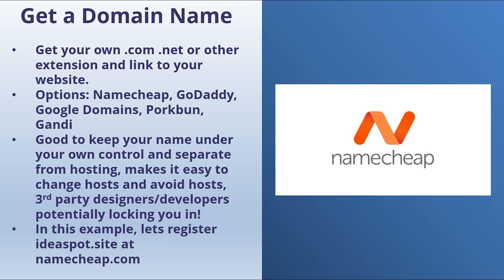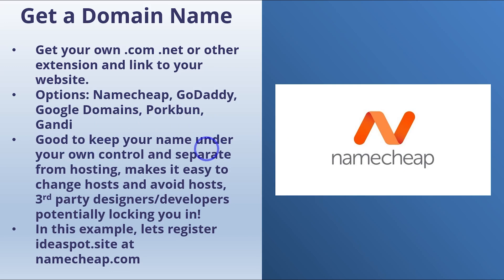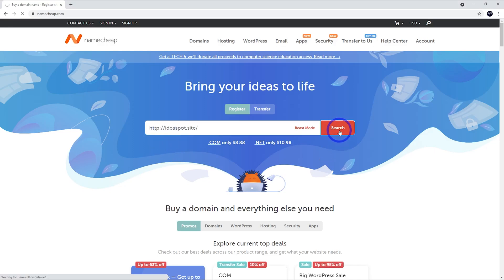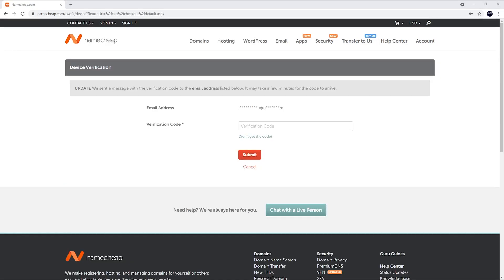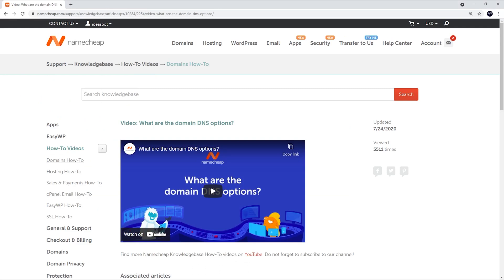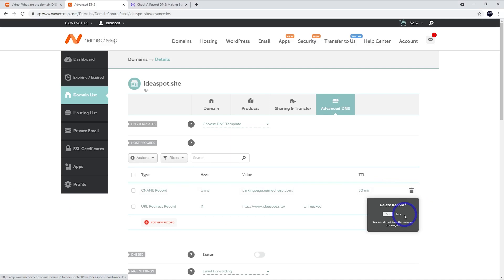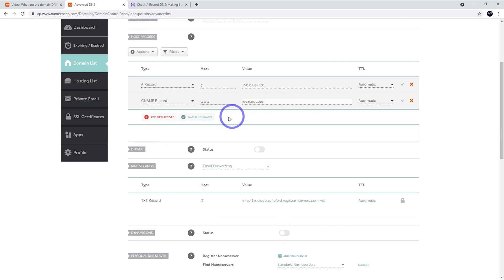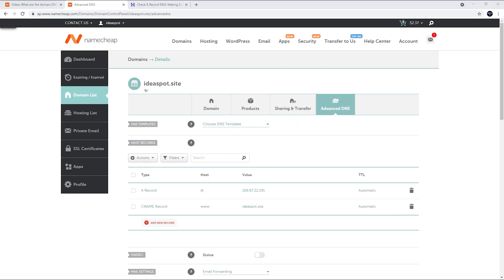How to Get Your Own Domain Name (Important)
Having control of your own website domain name is the most important thing you can learn when getting started. In this example, we show how to purchase and set up a new domain name and link it to our website. We use Namecheap for this example, but there are many other good options too.

The video will show you how to setup a domain name on namecheap from scratch, step by step.

As mentioned in the video, you can always find the IP address of your server from your host control panel or your account page, examples:

If you're looking for good hosting options, our recommendations are

Thumbnail credit: Website Vectors by Vecteezy - vecteezy.com